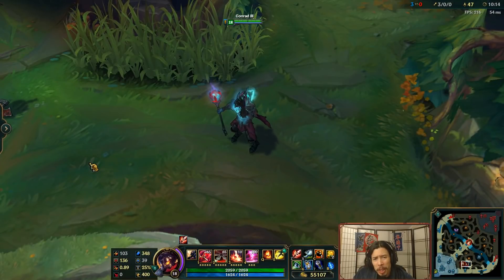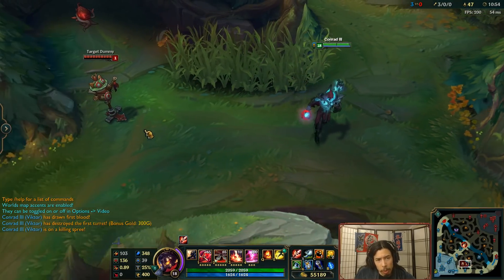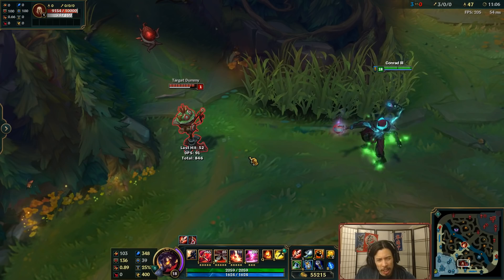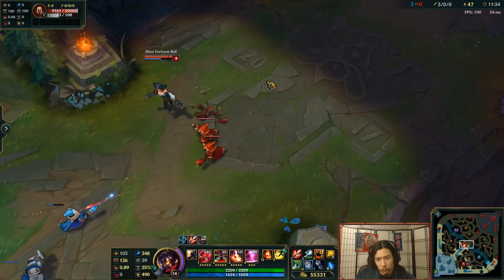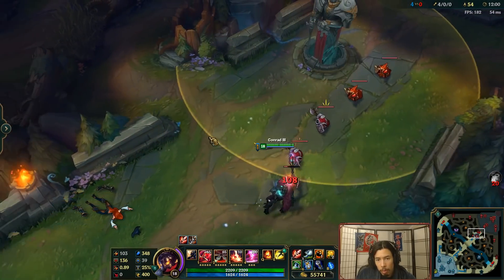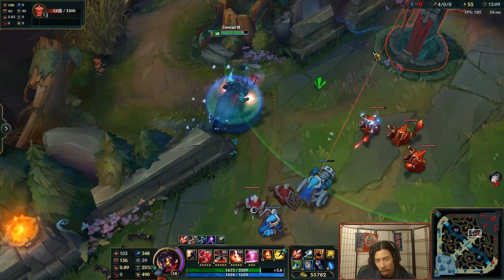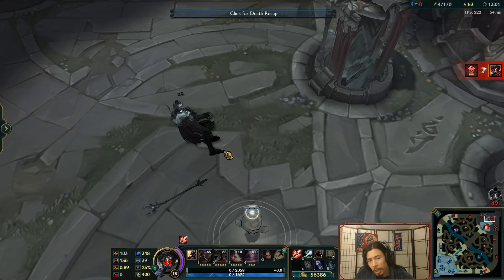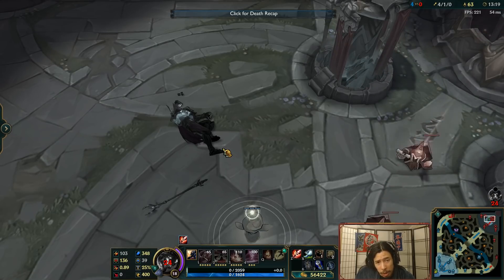Death Sworn Viktor Spotlight - Did You Know Pale Blue is an Evil Colour?